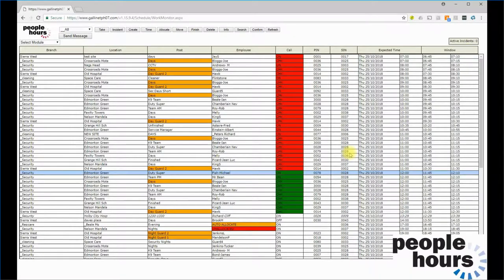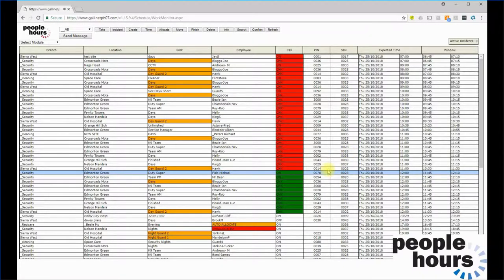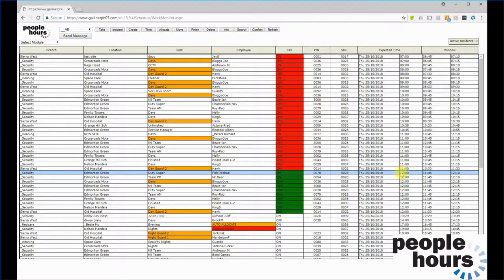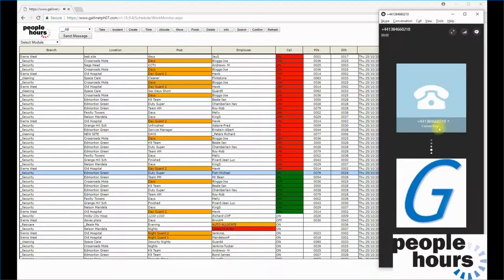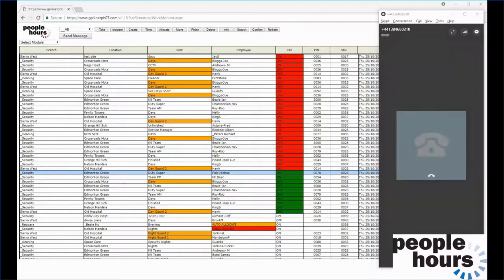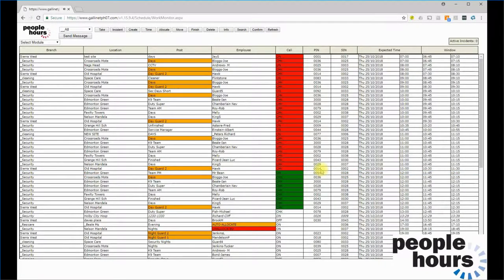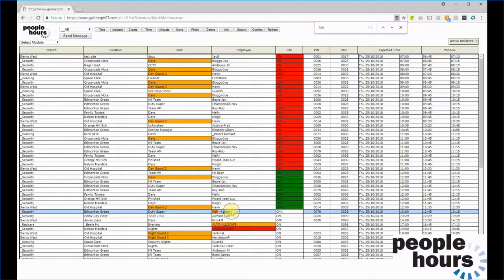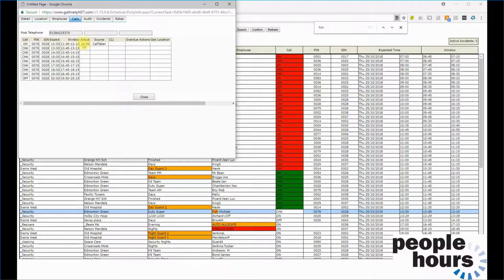WorkMonitor - Booking via CallTaker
A quick video displaying how to perform Booking with CallTaker!